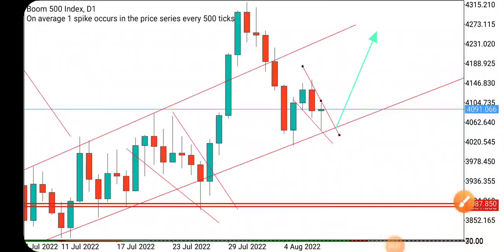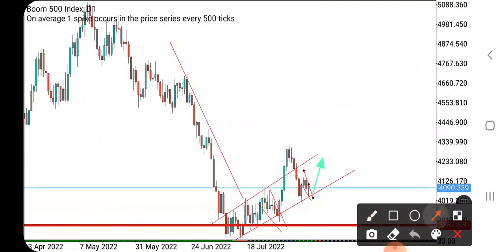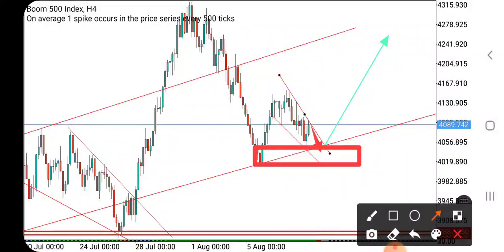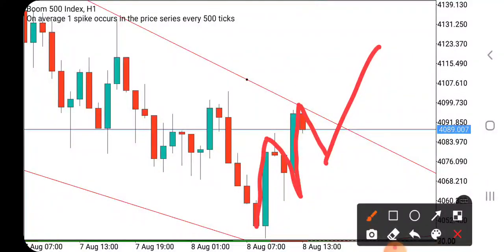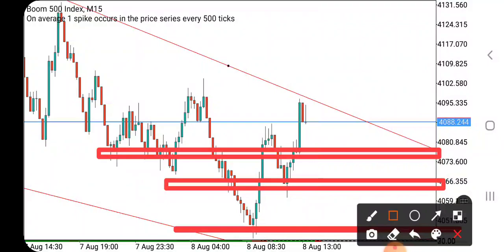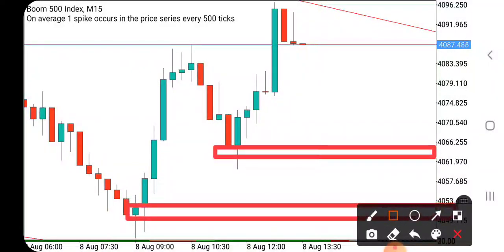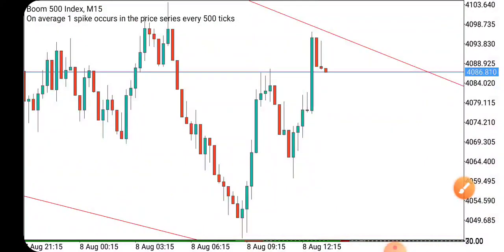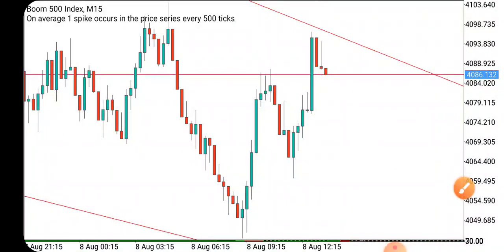BOOM and CRASH Weekly chart breakdown VIPS (Monday Trading pill)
sign up at 👇👇
kingsfxtraders.com(Free and paid courses lunching soon)